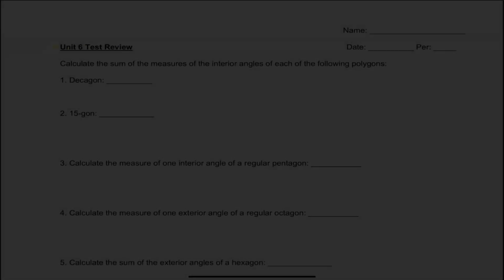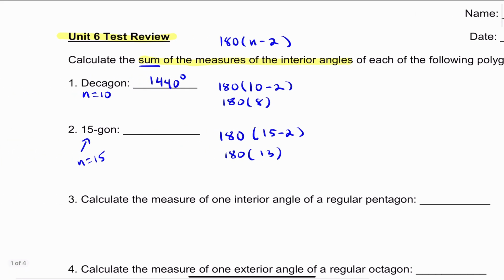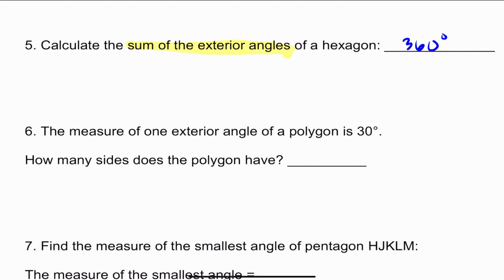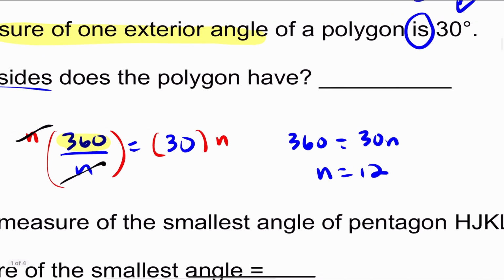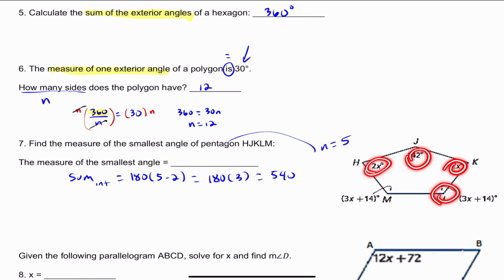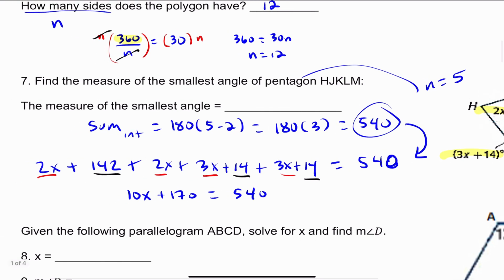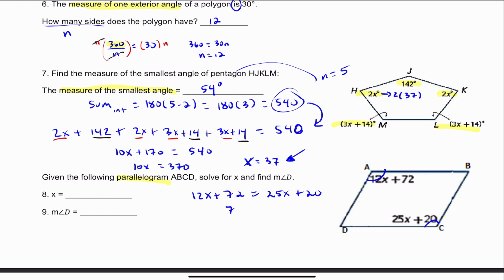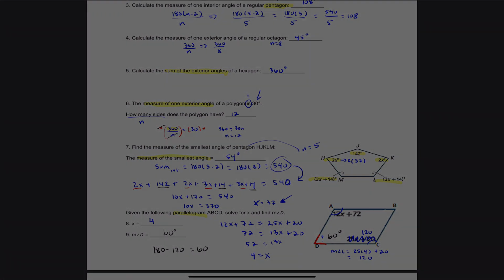Geometry Review for Test #6 (2023) - Part 1 / Page 1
Not sure why the video cuts problems 4 and 5.
4. (360/8) = 45 degrees
5. 360 degrees